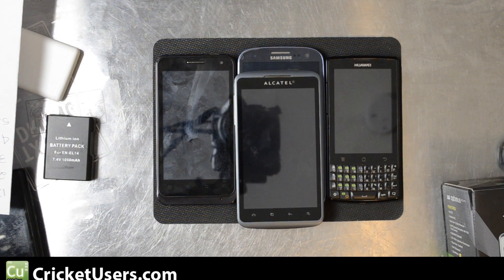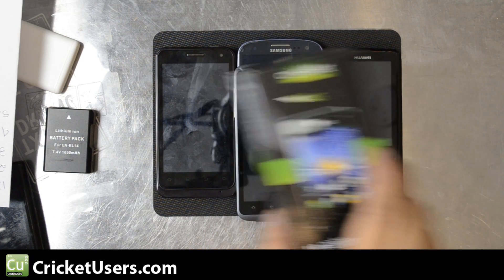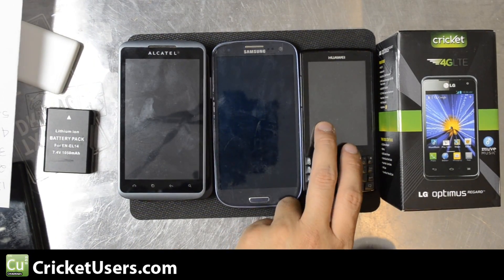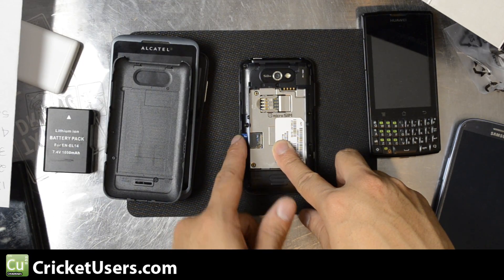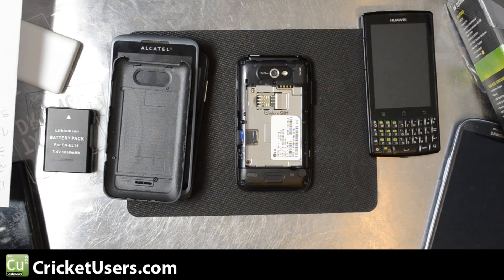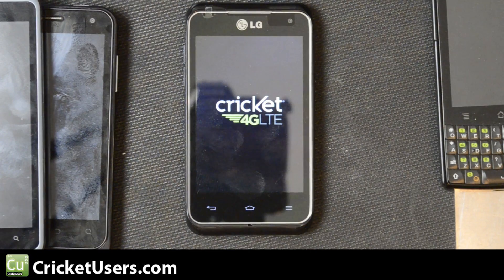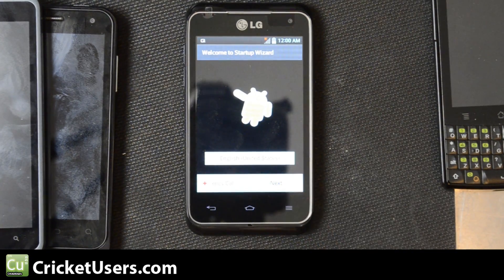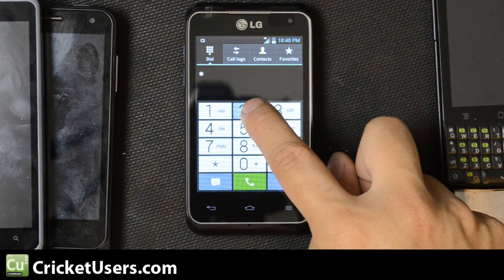CricketUsers.com - Cricket Wireless LG Optimus Regard 4G LTE Phone Unboxing and First Look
This is our first look at the first 4G LTE capable LTE device for Cricket Wireless.  This is the LG Regard.  It's a value middle of the pack workhorse.  Some people will value it's small compact design vs the powerhouses that are coming out.  If you want something bigger, Cricket will soon release the Samsung Galaxy S3 which is also LTE capable.

We thank the staff at the Cricket Wireless store in the Galleria (Houston, TX) for their excellent service and superior help.